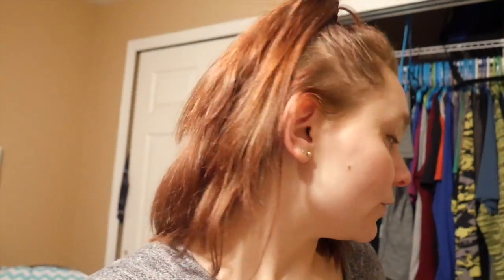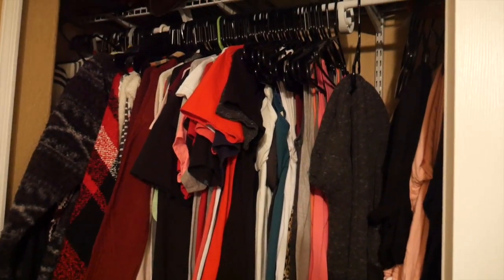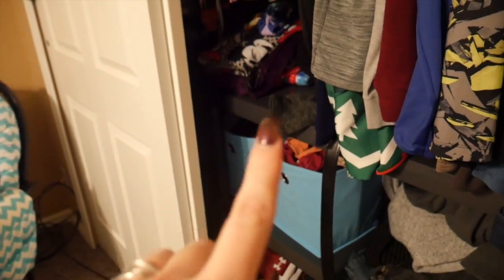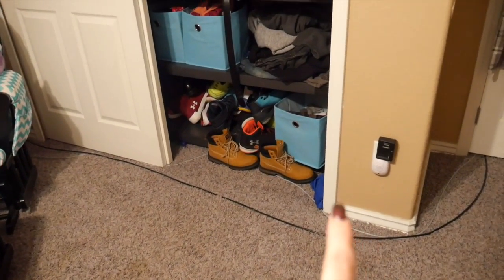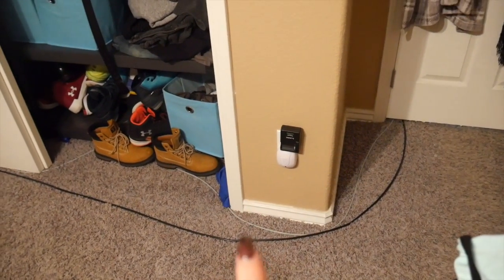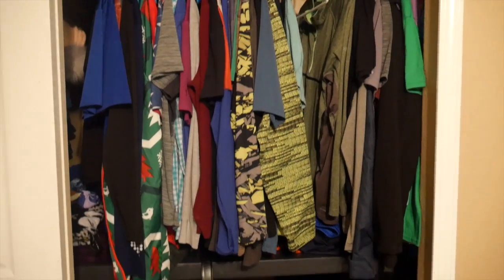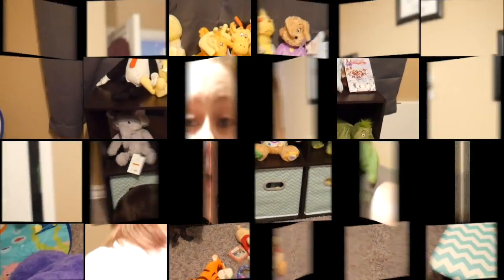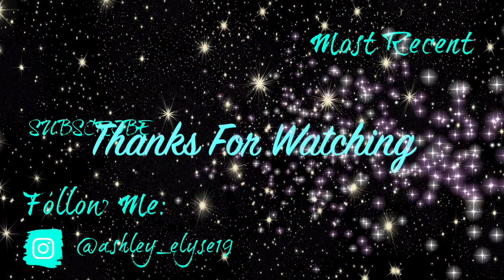Closet Organization & Clean Out | Colorado Lock Down | AshleyElyse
We've officially made it to Thursday y'all!!! We're only a day away from the weekend! I hope you are all staying healthy and staying home. We're still on lockdown here in Colorado and things are still very up in the air. So, I'm working on all those To-Do List items that have been waiting FOREVER!!

What things are you working on that you have been putting off??🤔

~~ Happy New Year! Kicking off 2020 with a BANG!!

My videos consist of a little bit of everything from Mommy content, to shopping, to Day In The Life.

We would LOVE for you to join our little family!!